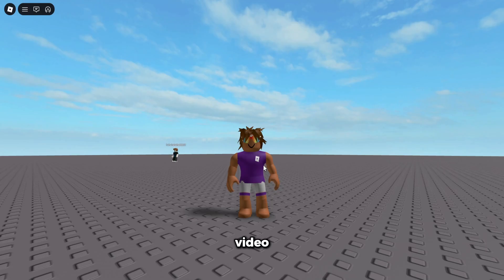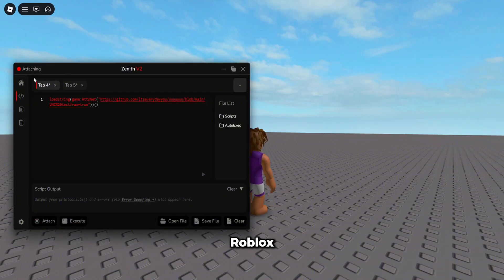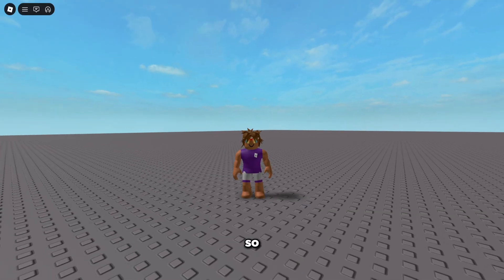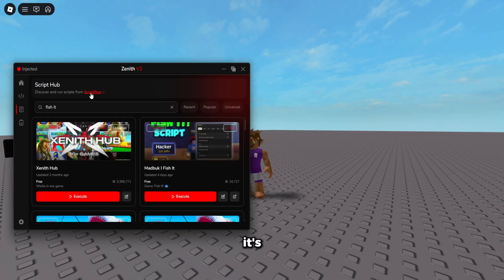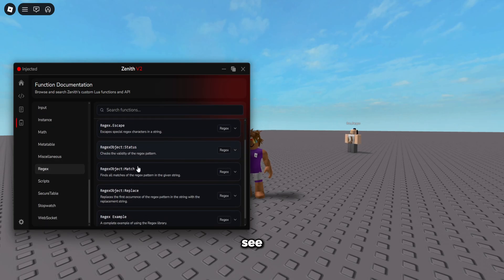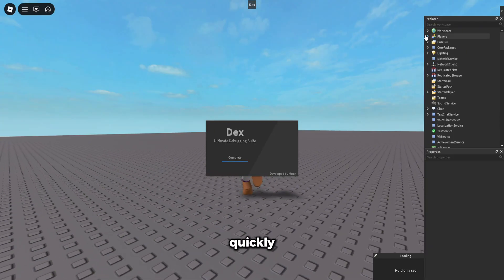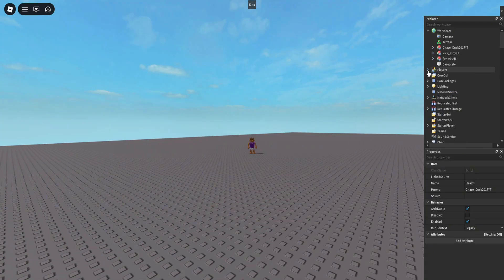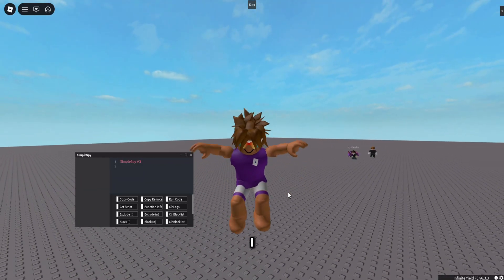The *BEST* Roblox PC Executor (2025 - Undetected)